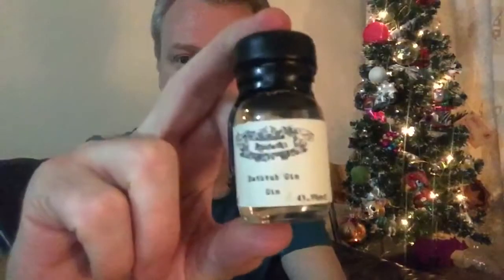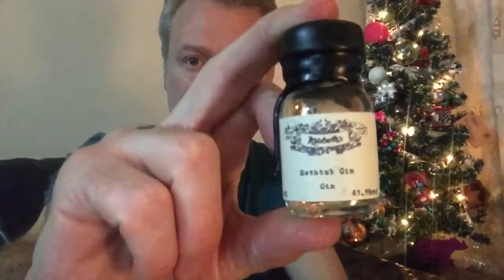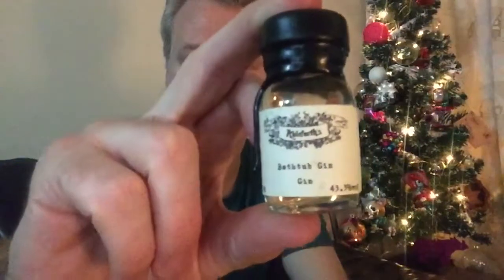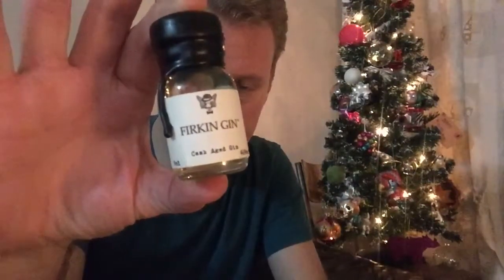Gins 3 & 4 : Ableforth's Bathtub Gin & Firkin's Cask Aged Gin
The Drinking Trends Gin Advent Calendar Challenge.
The Iconoclast: Ableforth's Bathtub Gin
The Crazy-Ass One: Firkin's Cask Aged Gin.
NB. Correction for 09:10, St George's Master Distiller is not Lance Armstong, but rather Lance Winters! I blame the gin.